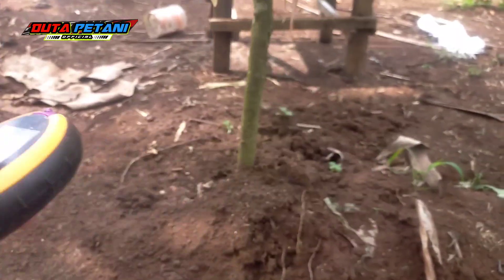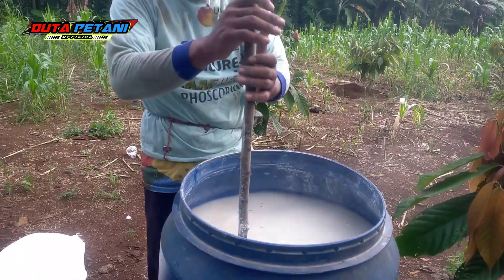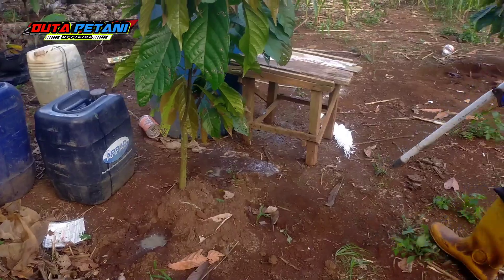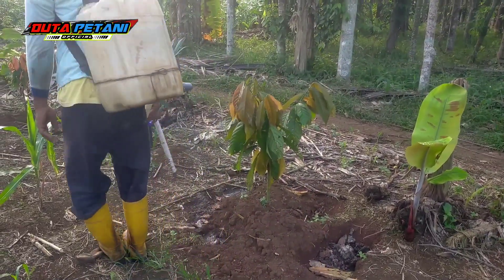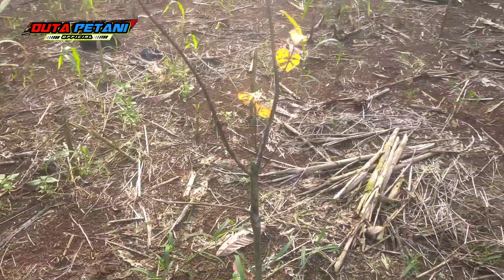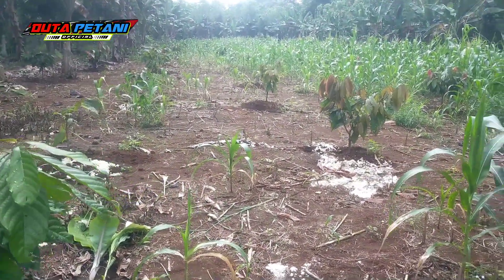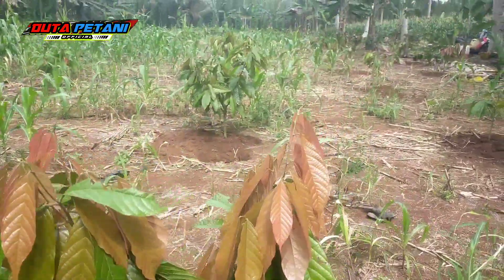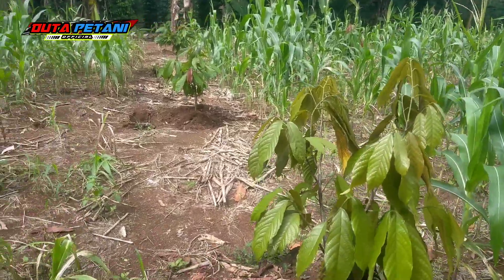LAKUKAN CARA INI‼️APLIKASI DOLOMIT DENGAN CARA KOCOR|LEBIH IRIT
LAKUKAN CARA INI‼️APLIKASI DOLOMIT DENGAN CARA DI KOCOR
Hallo sobat Duta petani

Untuk info lebih lanjut,sobat Duta petani bisa hubungi saya di contact yang ada di bawah ini

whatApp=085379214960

Terima kasih